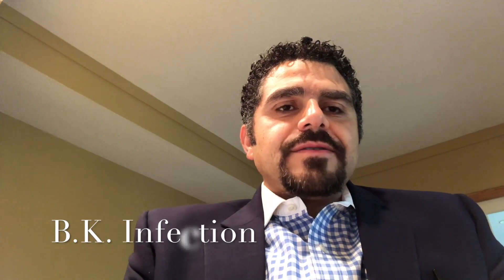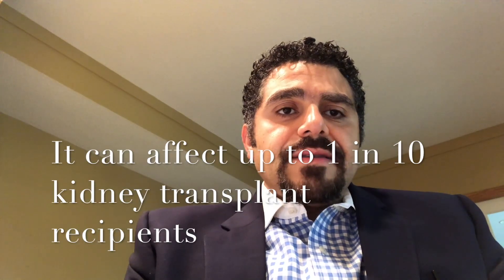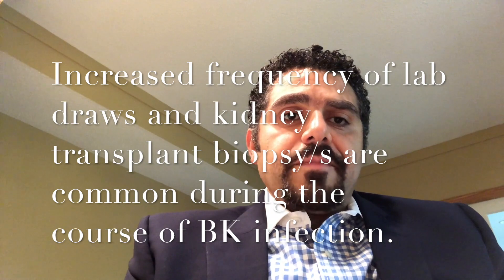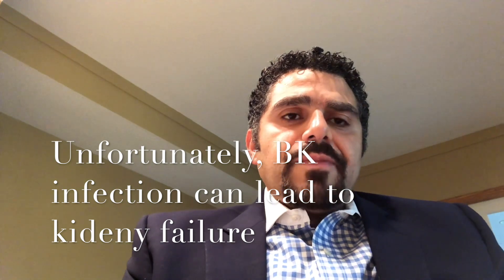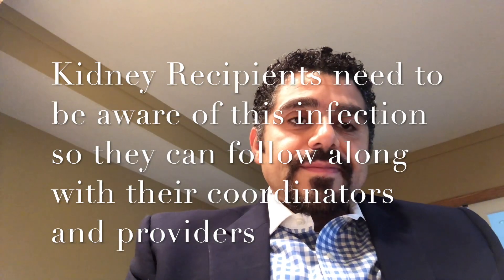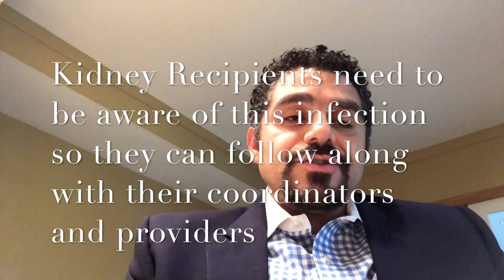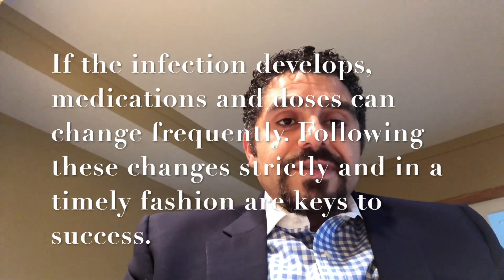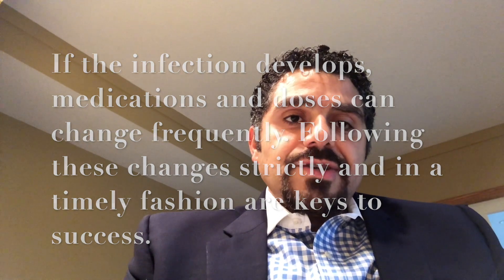BK Infection for Kidney Transplant Recipients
BK Infection After Kidney Transplant